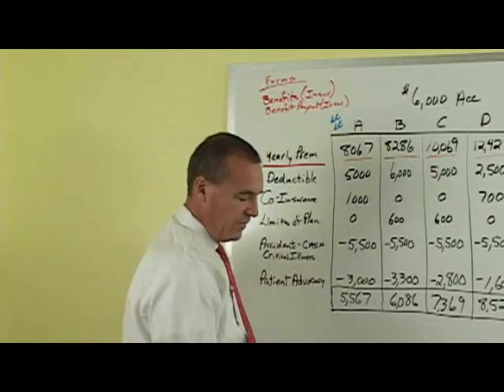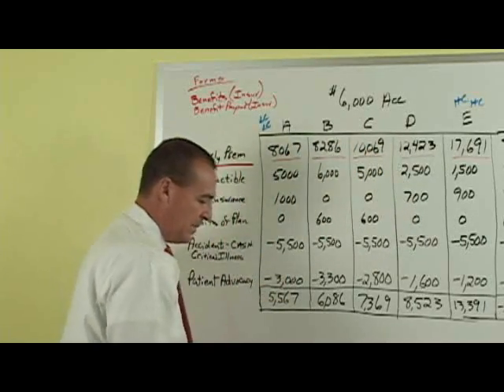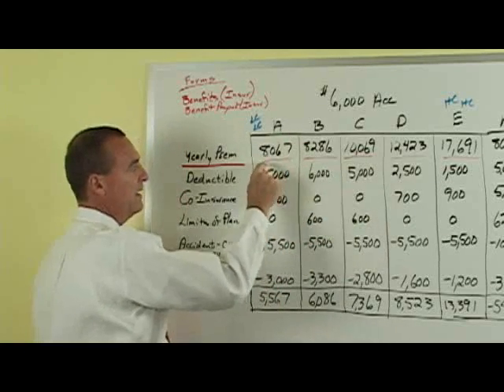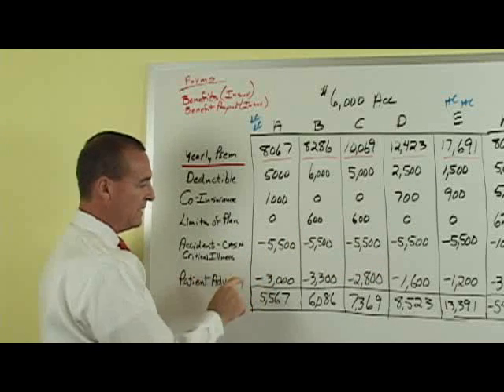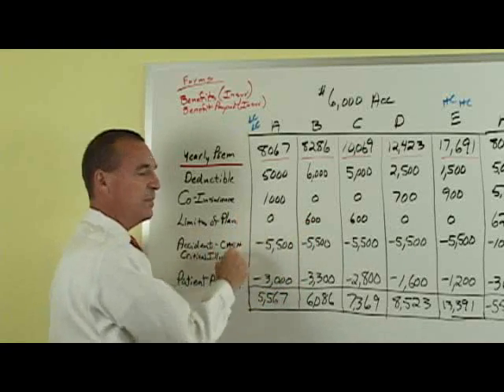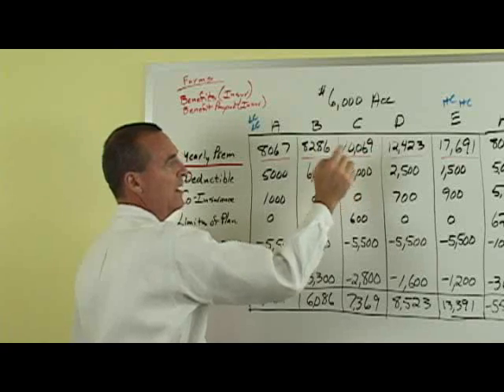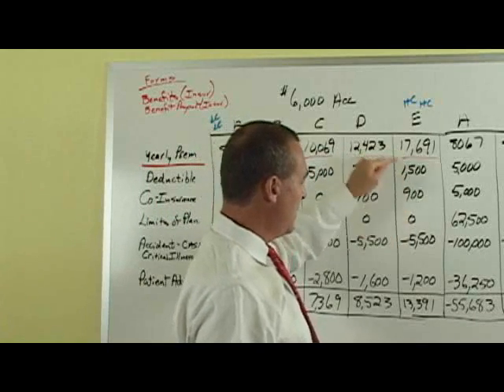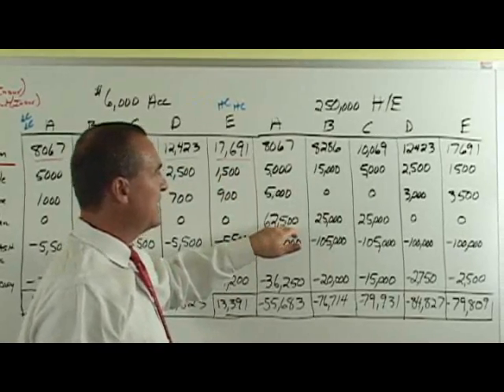Benefit Payout (Insurable)